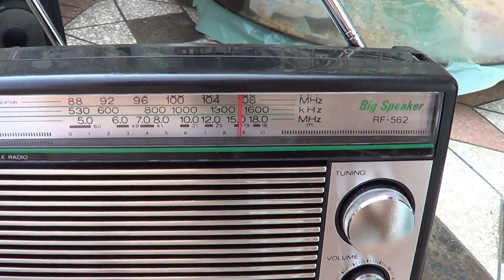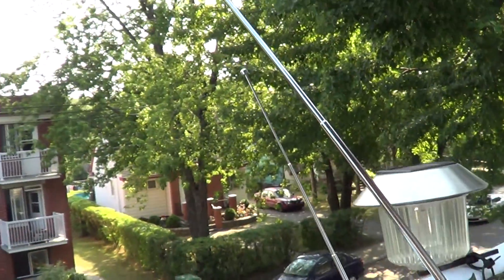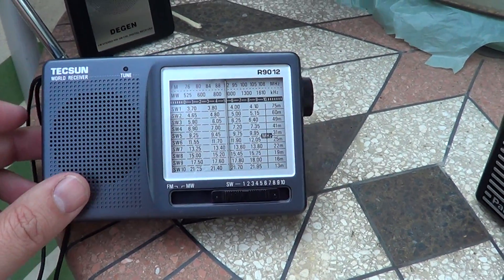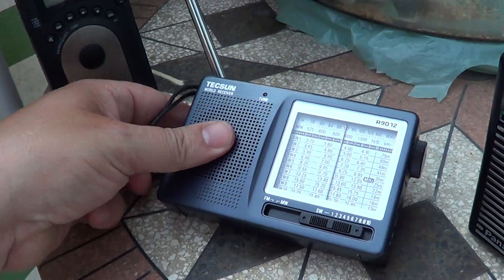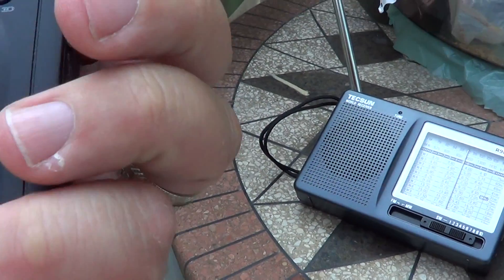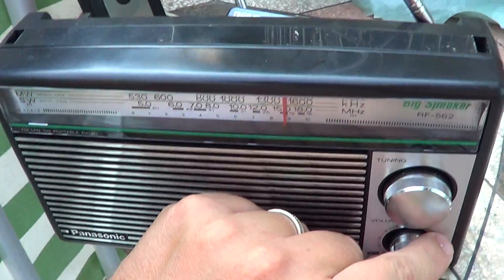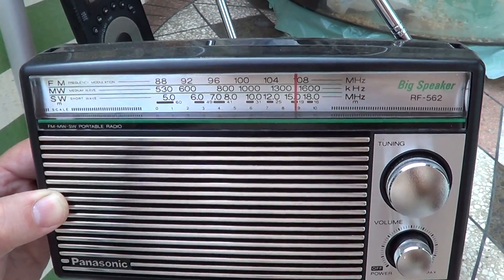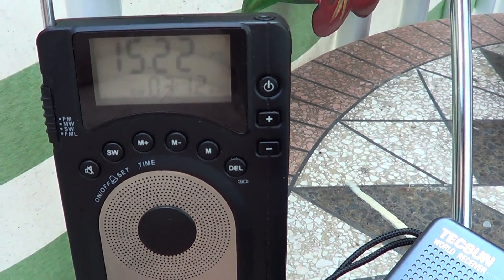Romania 15220 Khz Degen DE15 VS Tecsun R9012 VS Panasonic RF 562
Compare reception of Romania 15220 Khz on Degen DE 15 VS Tecsun R9012 VS Panasonic RF 562D all using telescopic antenna